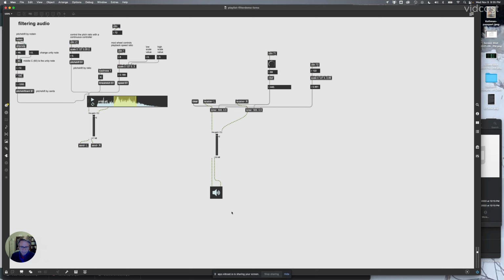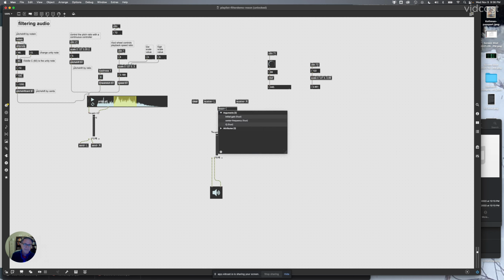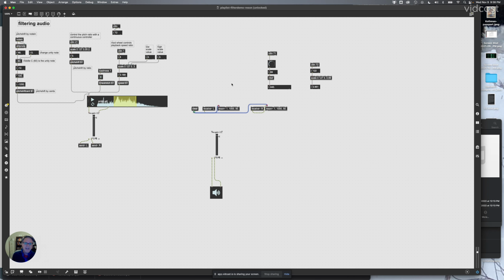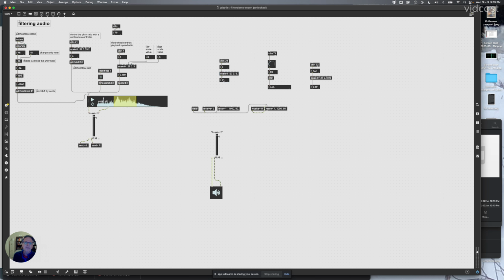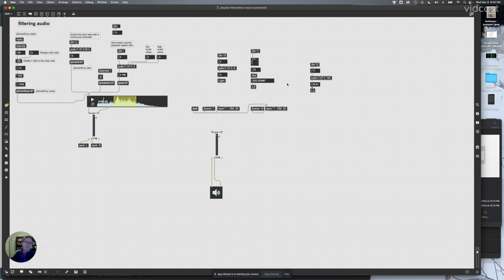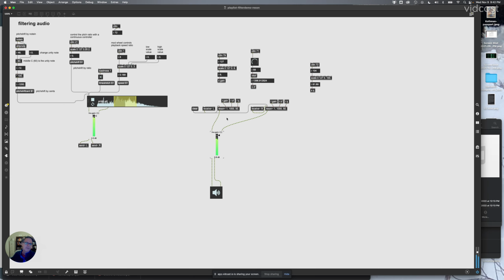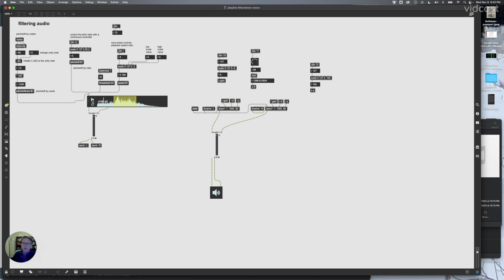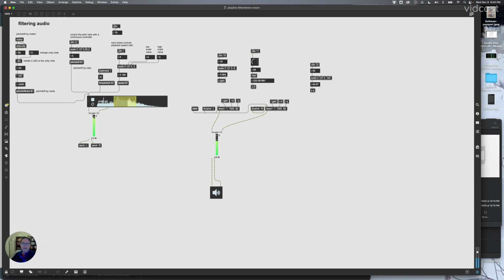filters reson~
Max: resonant band-pass filter